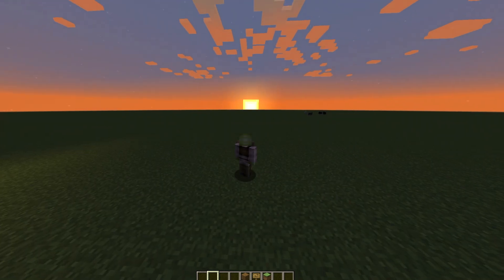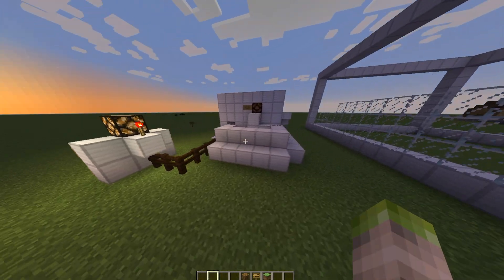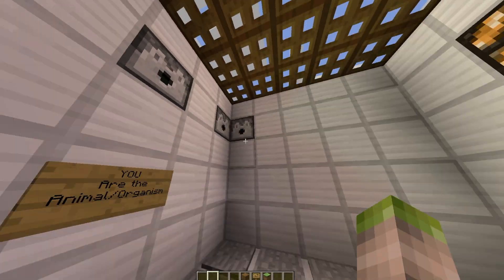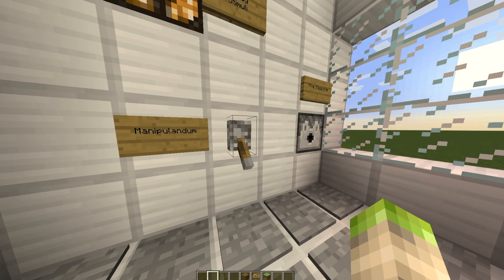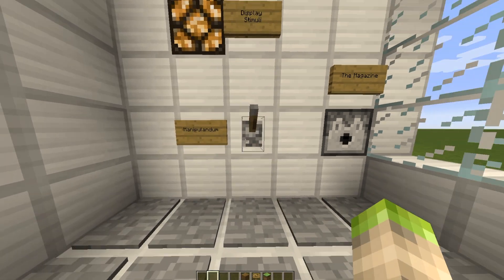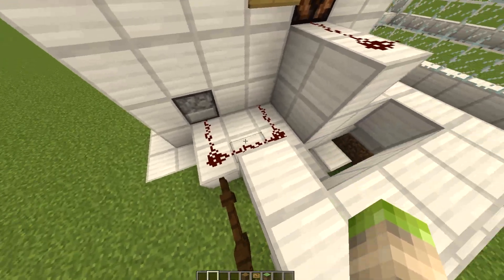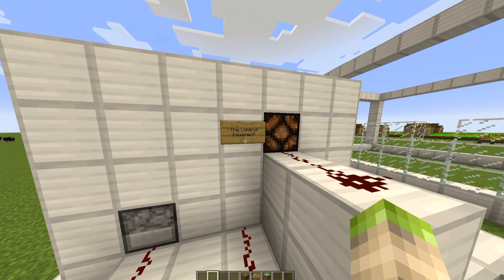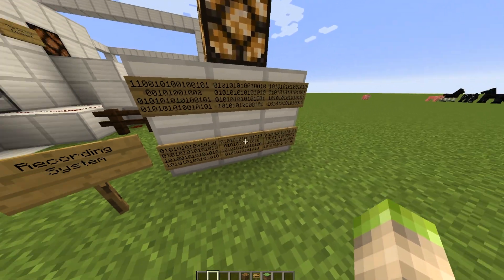Operant Chamber Project V2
A project describing the operant chamber.